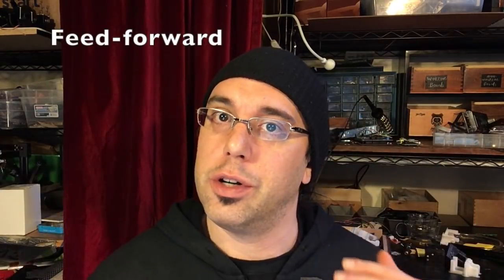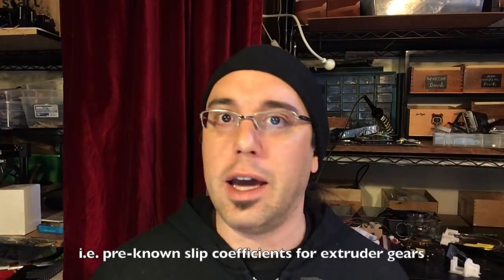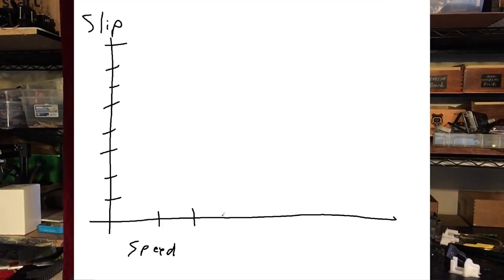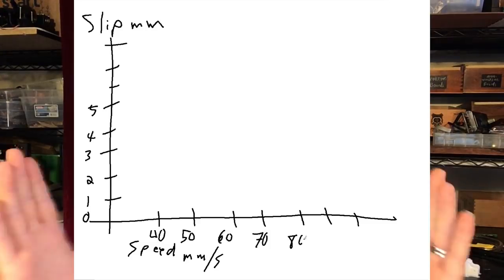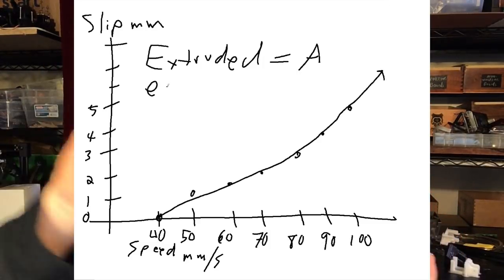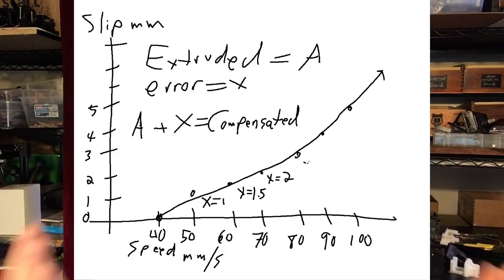3d print fireside chat: wacky ideas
This “fireside chat” is just a rambling list of ideas off the top of my head that I would like to test, or encourage other people to test.  Obviously I could have made a ‘wish list’ that was an hour long, but I cut it down to about 15+ minutes ( so… sorry about the choppy edits).